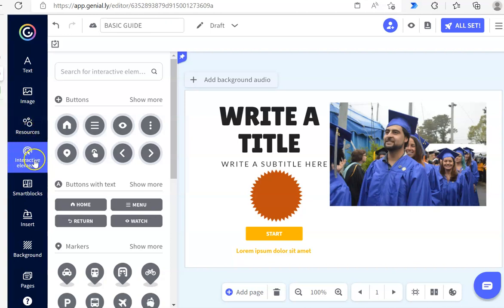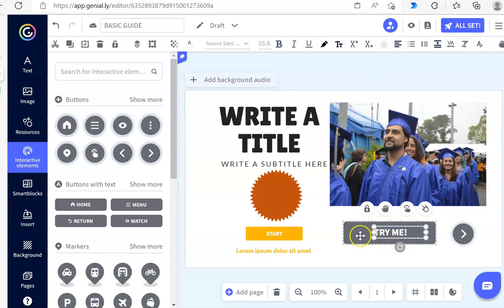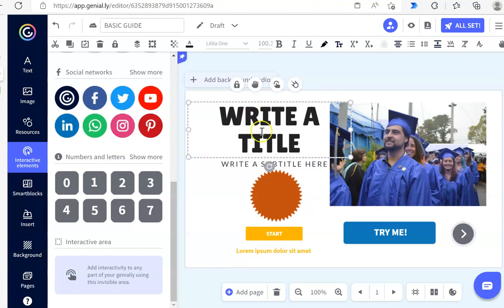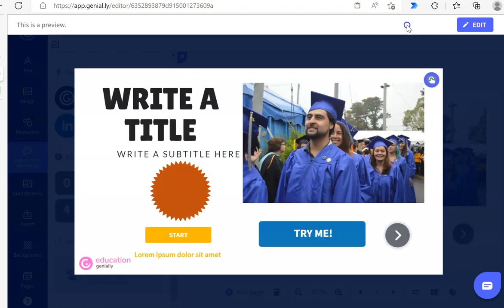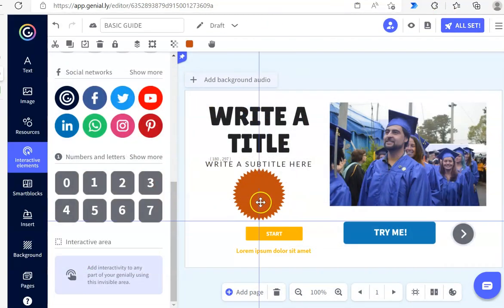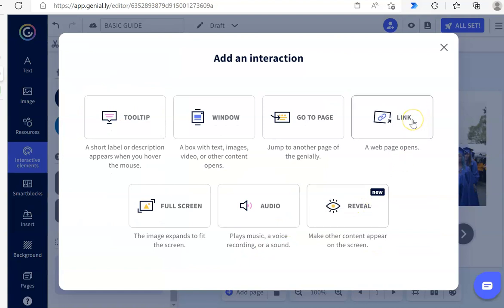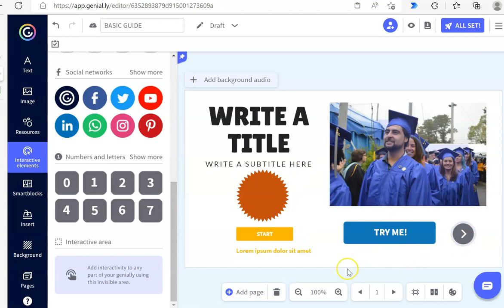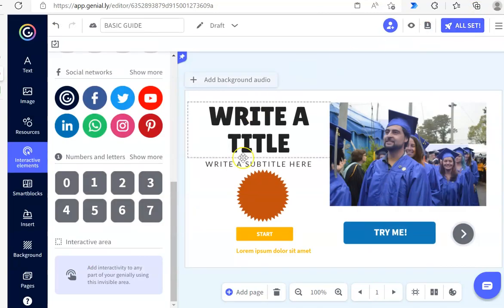Interactions in Genially